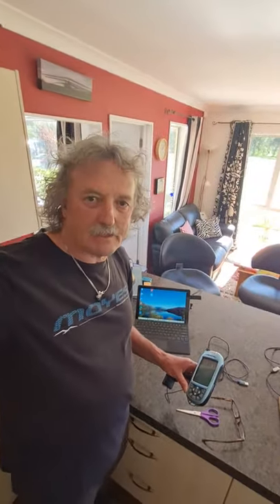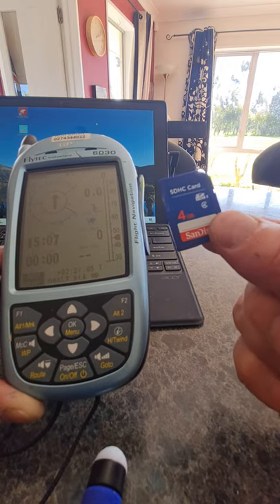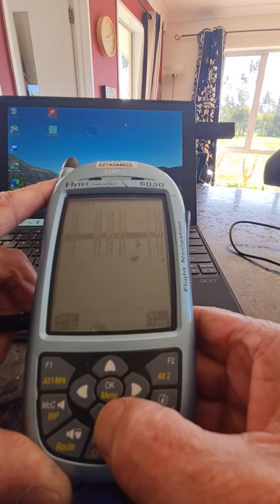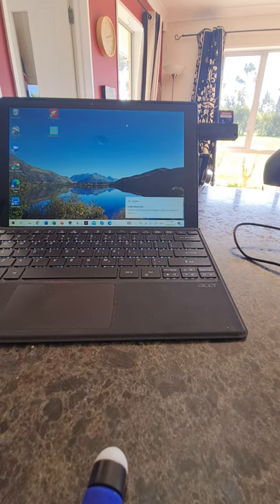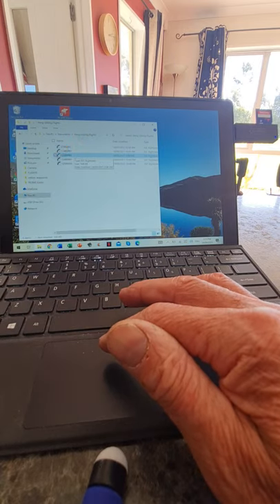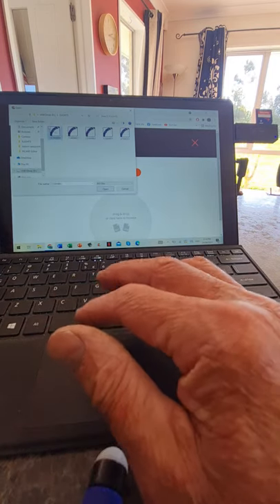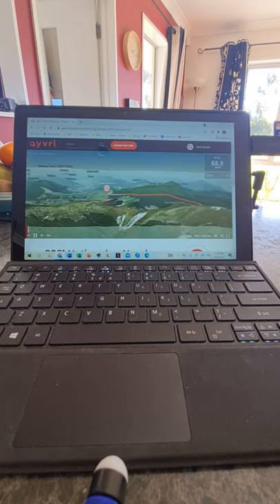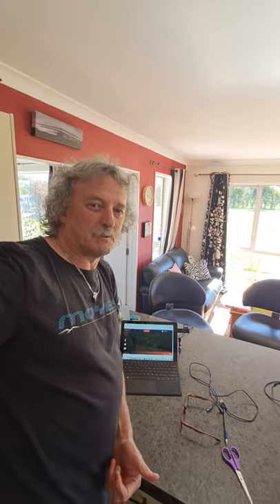How to upload a hang gliding flight igc file from your 6030 vario using an SD card.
I struggle a bit with computers, but recently learnt how to download a flight igc file from my 6030 vario using an SD card.  By using a card reader I can transfer the igc file onto my laptop. This allows me to attach this file to an email and send to the score keeper at the Hang Gliding Nationals.  I can also upload the igc file to Ayvri and create an awesome 3D video of my flight. And I can now join Xcontest and upload my flights.  I hope this video helps a few pilots upload flights using a fail safe method!
Happy landings
Rod